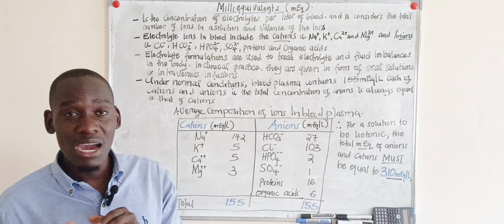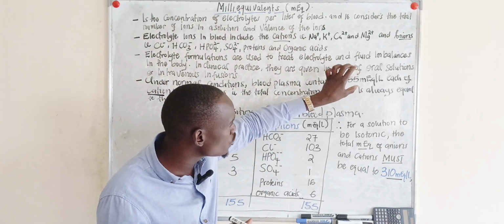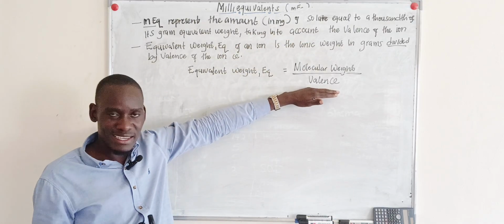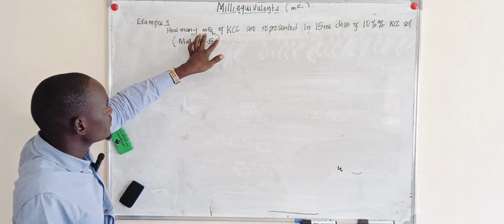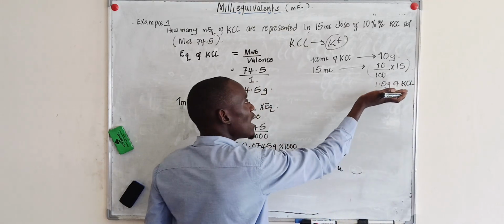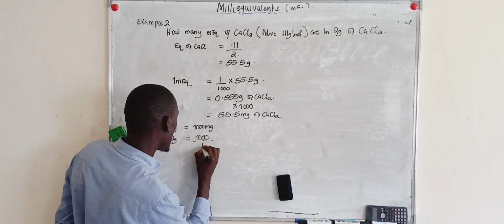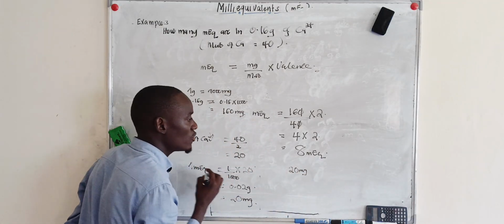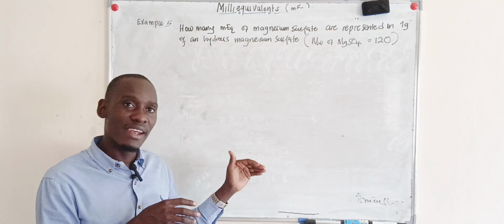Milliequivalents (mEq) Made Easy | Step-by-Step Calculations with Worked Examples |UHPAB students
Welcome back to Bamane Pharm Lectures – Making Pharmacy Simple!
In this lecture, we simplify the concept of milliequivalents (mEq) and learn how to solve mEq calculation questions step by step. Designed especially for pharmacy students, this lesson will build your confidence in pharmaceutical calculations and prepare you to perform pharmaceutical calculations and pharmaceutics laboratory practicals with confidence.
In this video, you will learn:
What milliequivalents (mEq) are
The formula for calculating mEq
How to solve mEq calculations through step-by-step worked examples
Assignment
The 5th example is your assignment. Solve it and post your answer in the comments section. I will review your answers and provide feedback in the next lecture.
Coming Up Next:
In our next lecture, we will cover:
How to convert mEq to grams (g) or milligrams (mg)
How to adjust pharmaceutical solutions to isotonicity using the mEq method